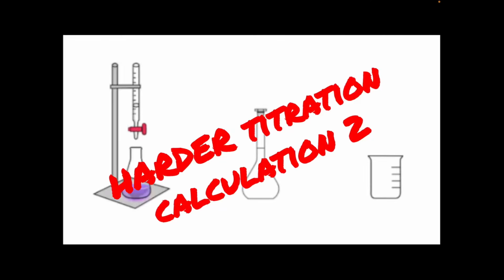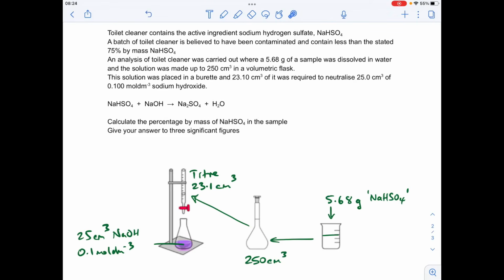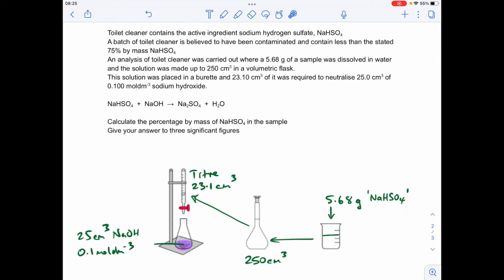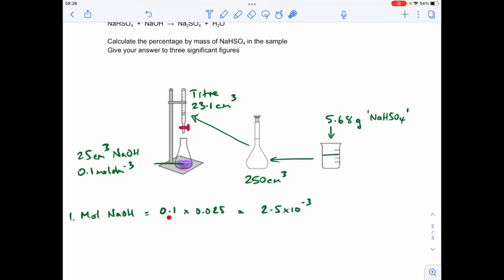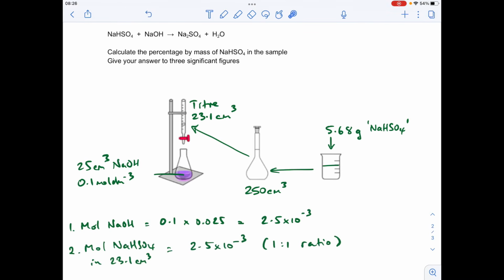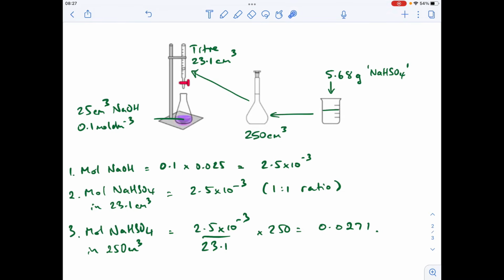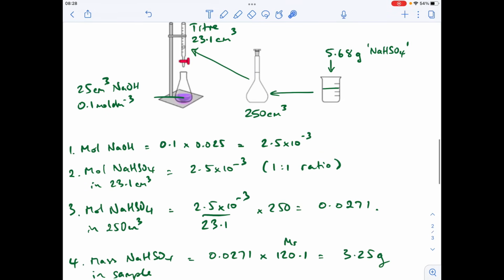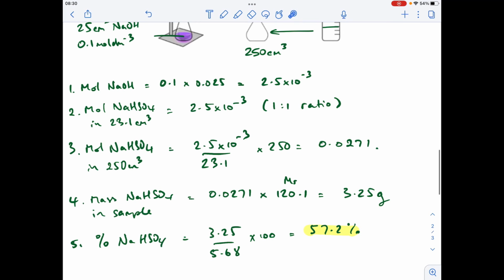Harder titration calculation 2